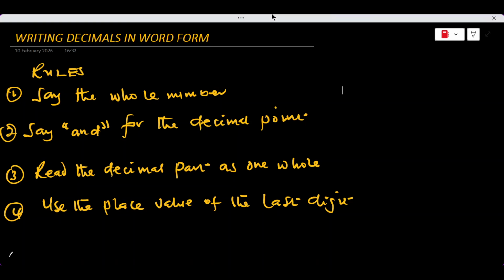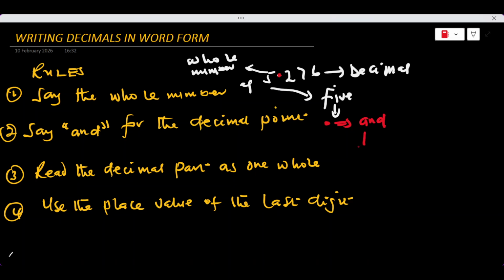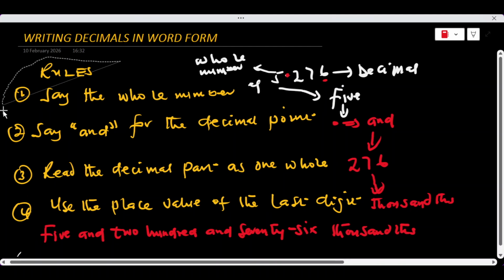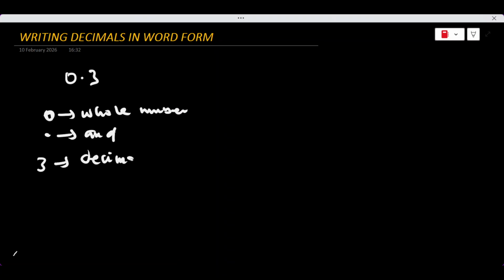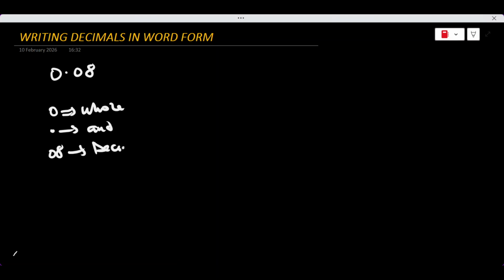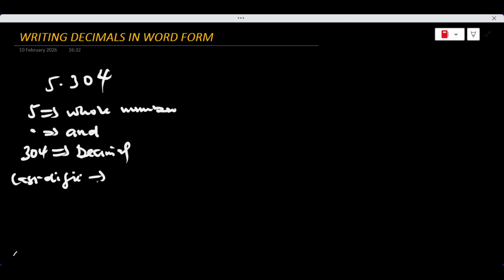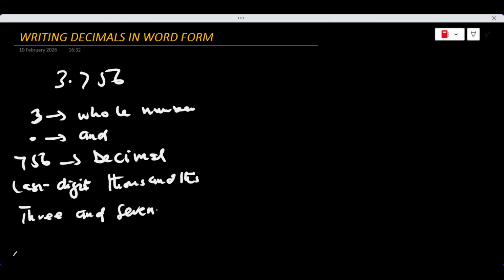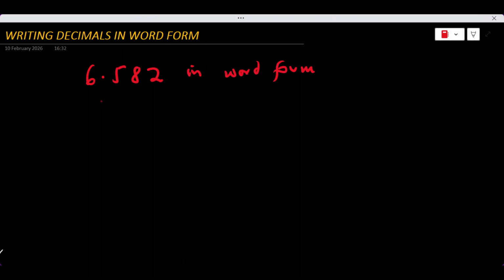How to Write Decimals in Word Form | Easy Math Trick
Learn how to write decimals in word form step by step with simple examples.
This easy math trick helps students quickly convert decimal numbers into words without confusion.

Perfect for students, teachers, parents, and exam preparation.
Watch till the end for clear explanations and practice tips!

📌 Topics covered:
• Writing decimals in word form
• Converting decimals to words
• Place value made easy